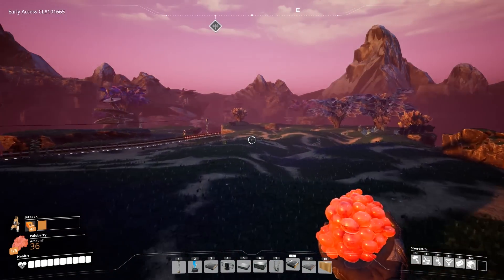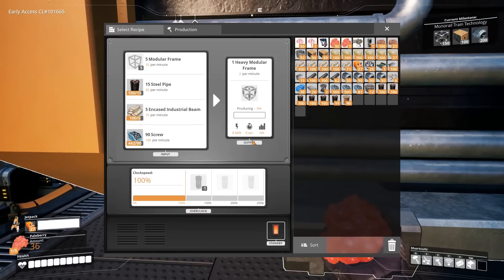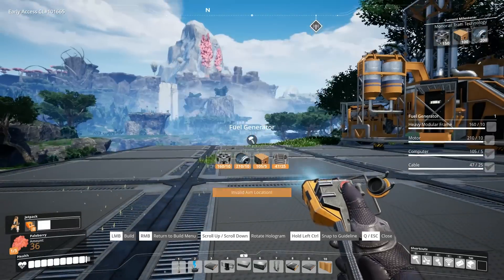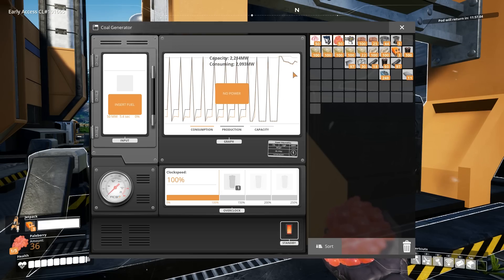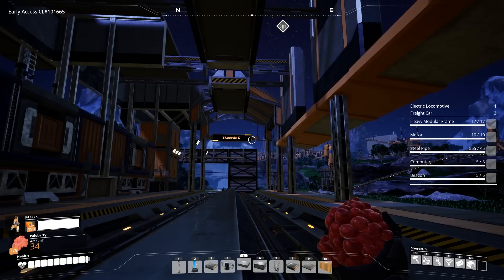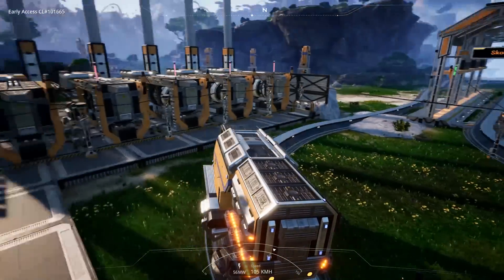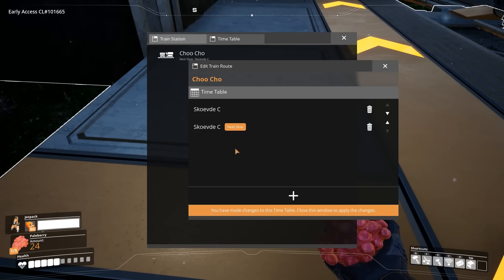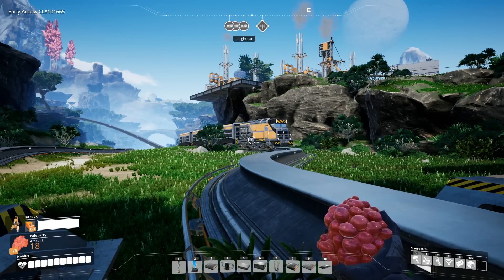These New Electric Trains Are Satisfying in Satisfactory